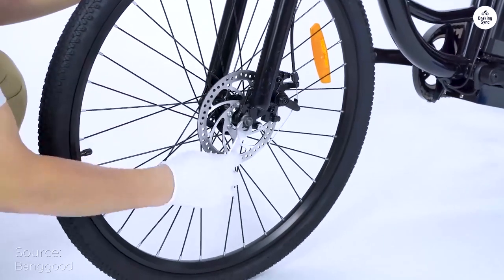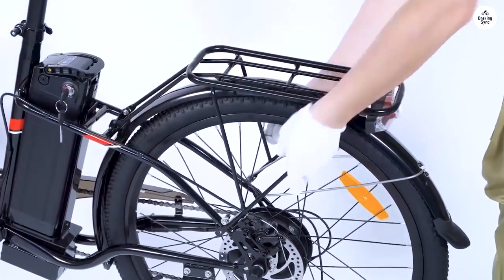Upgrade Your Commute: Vivi Electric Cruiser Review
Vivi Electric Cruiser Bike

Schwinn Marshall
Schwinn Coston

00:00 Intro
00:21 Assembly
00:55 Gearing
01:31 Bell
01:55 Summary